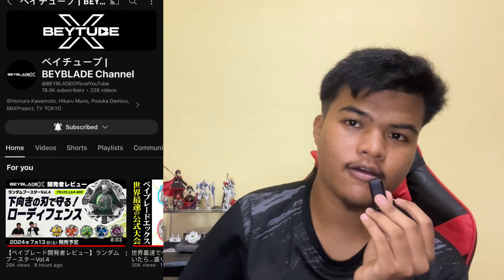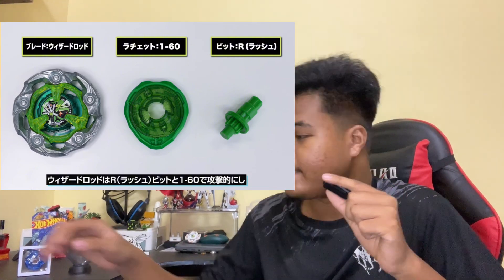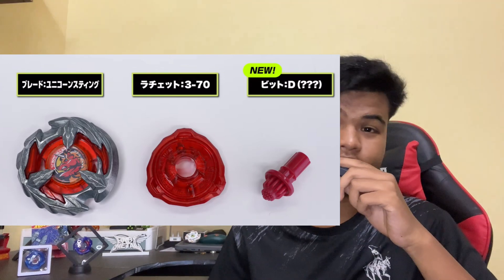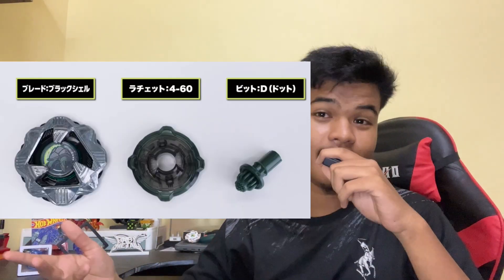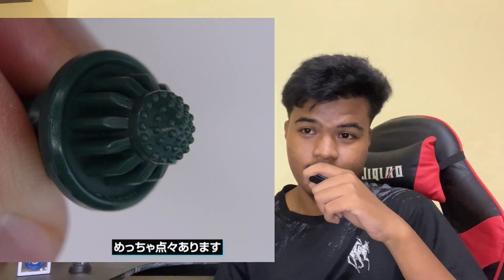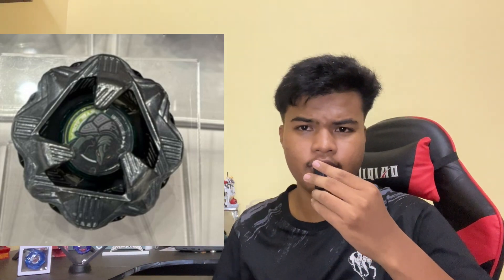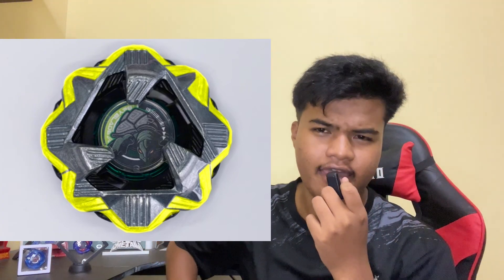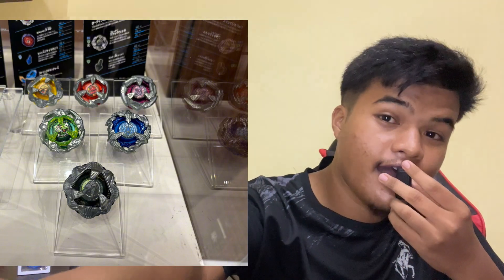W RANDOM BOOSTER!! | BLACK SHELL ANALYSIS!! | KAMEN Z??!! | BEYBLADE X